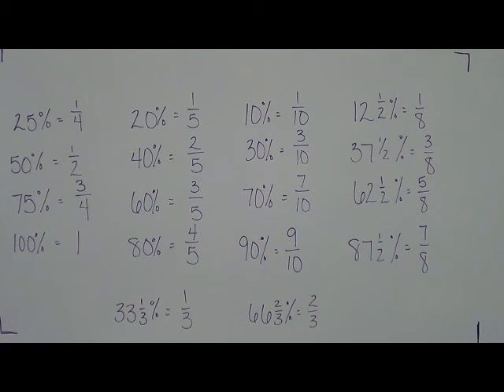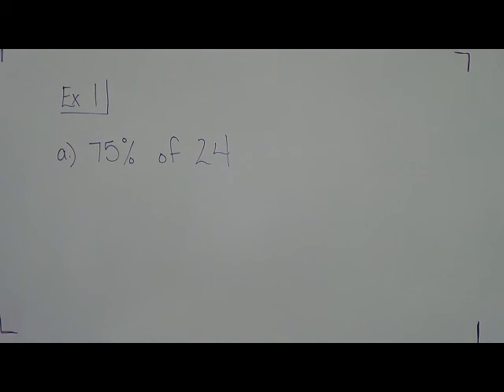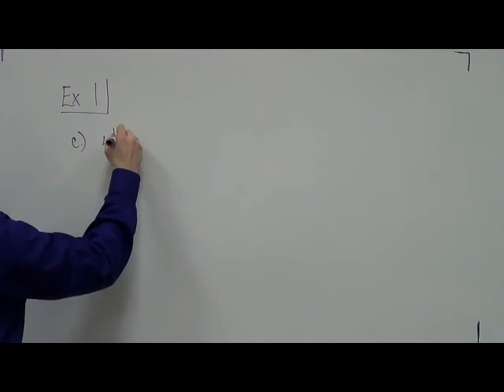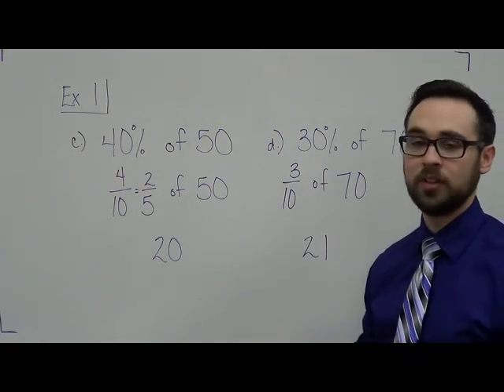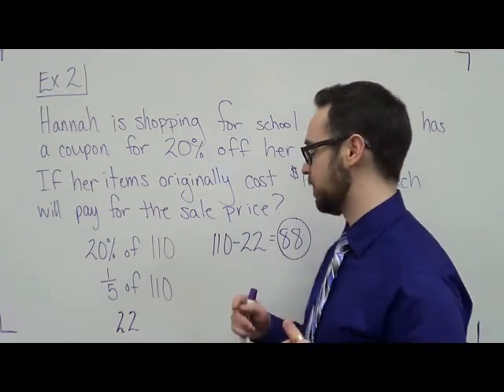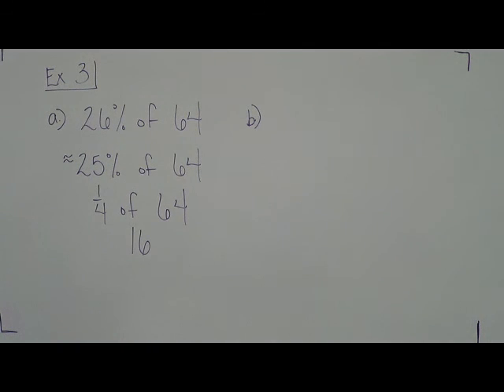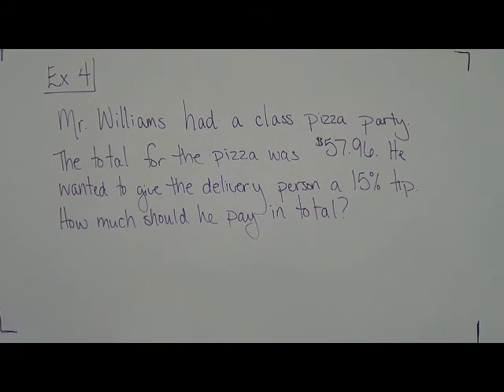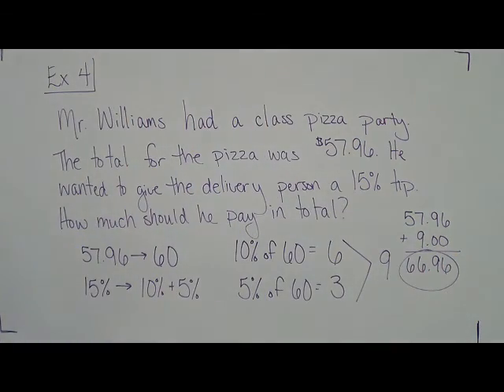8-3 Finding Percents Mentally